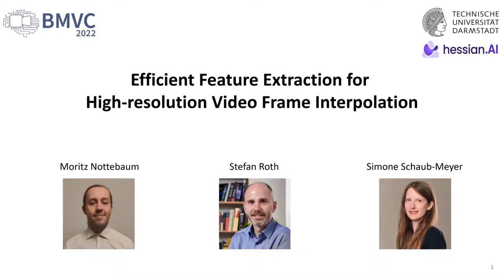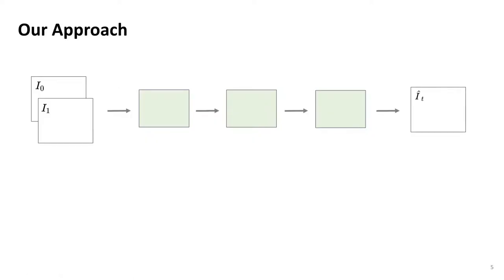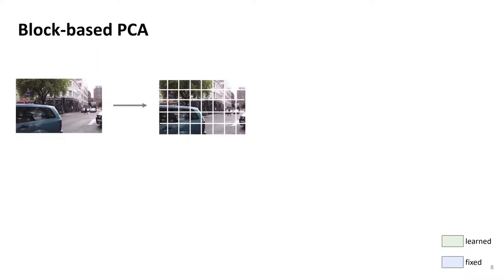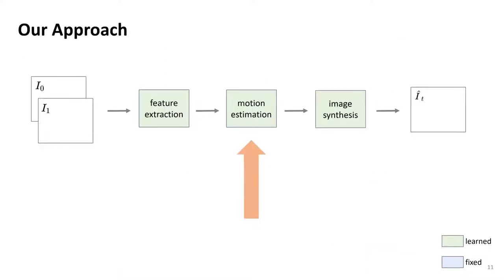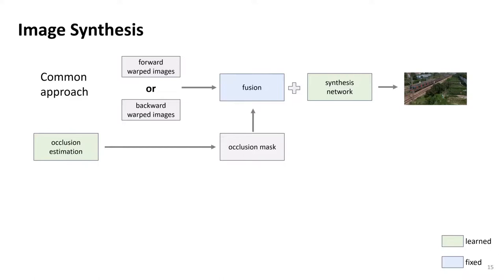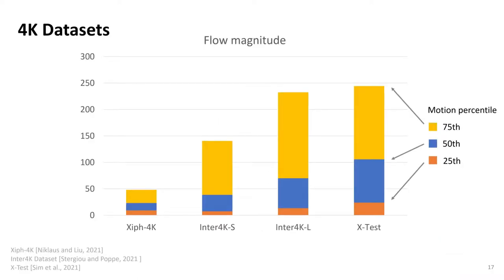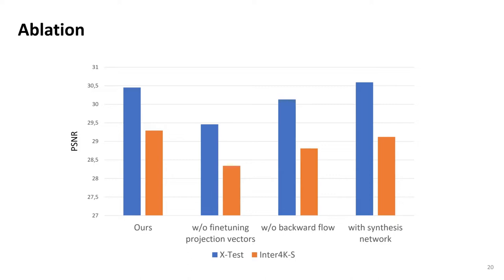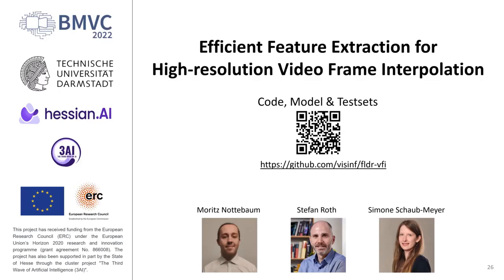[BMVC 2022] Efficient Feature Extraction for High-resolution Video Frame Interpolation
Title: Efficient Feature Extraction for High-resolution Video Frame Interpolation
Authors: Moritz Nottebaum, Stefan Roth, Simone Schaub-Meyer
Conference: The British Machine Vision Conference (BMVC), Nov. 2022